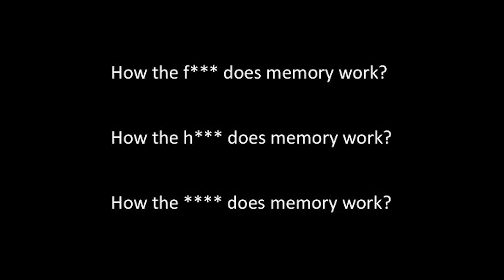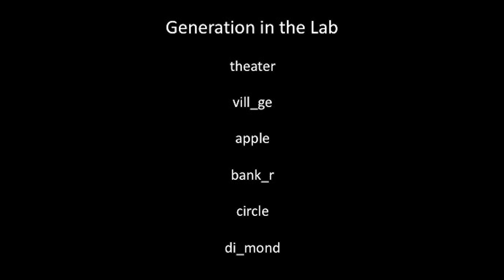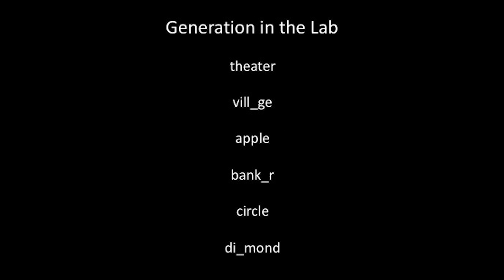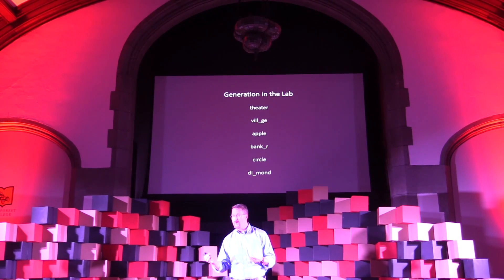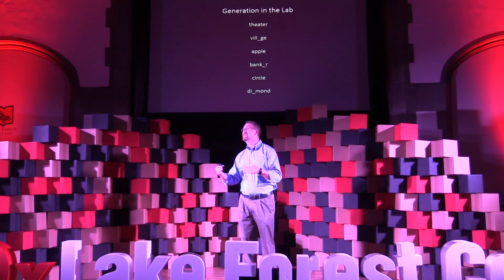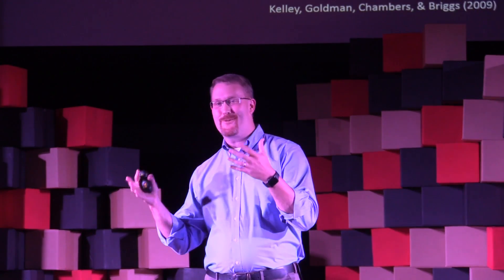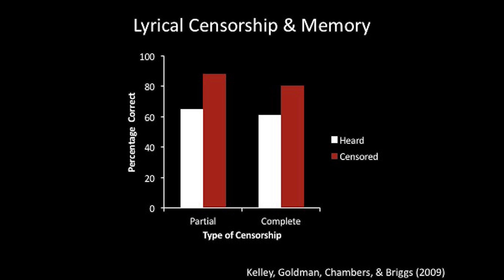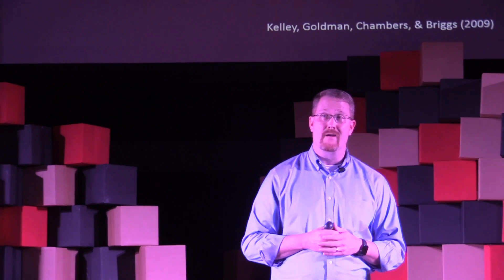How the **** does memory work? | Matthew Kelley | TEDxLakeForestCollege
What happens when we encounter missing information?  Whether a poor phone connection obscures a snippet of conversation or a radio station censors a song lyric, our brains automatically attempt to generate the missing material.  How does this generation process influence our memories? Matthew Kelley is a professor of psychology at Lake Forest College.  Along with dozens of undergraduate scholars, he has searched for general principles of remembering that operate over short- and long-term intervals, across multiple memory systems, in both laboratory and real-world contexts.  He is particularly interested in examining counterintuitive effects of cognition and memory. This talk was given at a TEDx event using the TED conference format but independently organized by a local community.